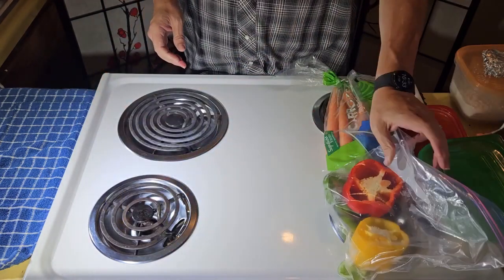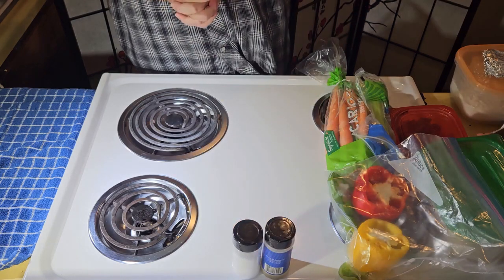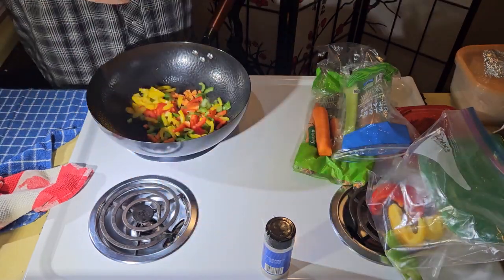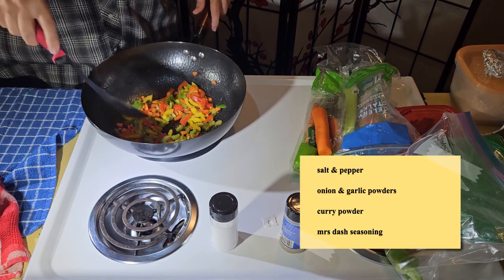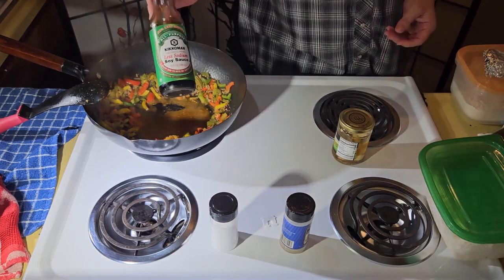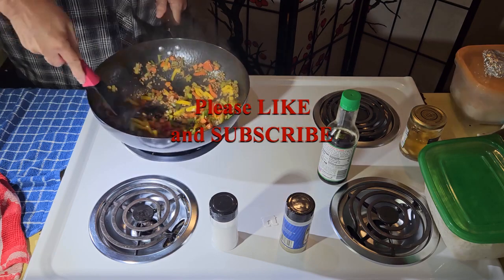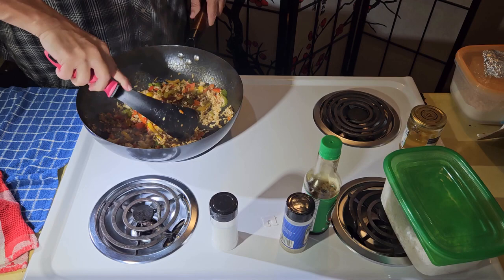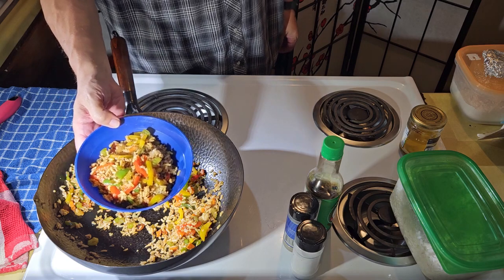Ground beef and Rice | Carne Molida con Arroz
Spice up your mealtime with our delectable Hamburger (ground beef) and Rice (Carne Molida con Arroz)! This fusion dish combines the bold flavors of Ground Beef, tender Nopales (cactus paddles), and perfectly fried rice for a taste sensation like no other. Join us as we take you through the steps of creating this unforgettable dish that will surely impress your family and friends. Get ready to savor the tantalizing blend of textures and flavors in every bite!

Music Credit
Tres French
Music from Uppbeat (free for Creators!)